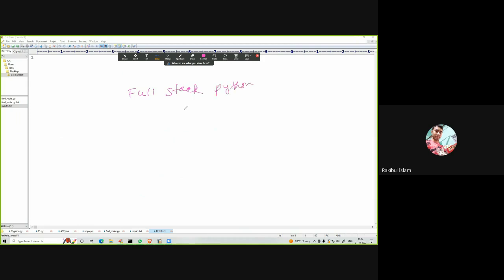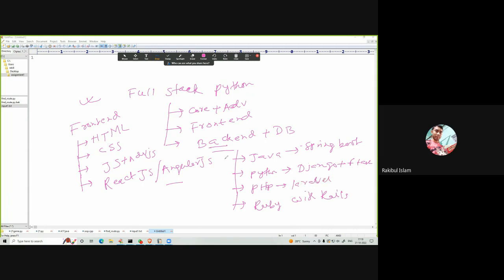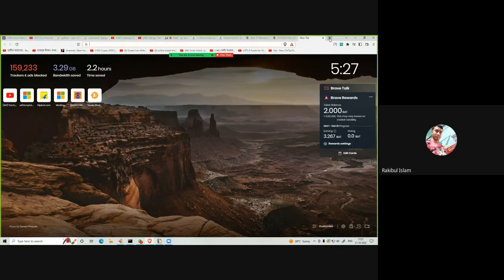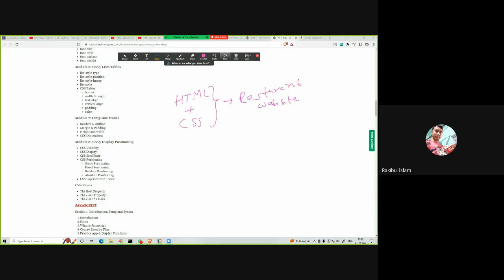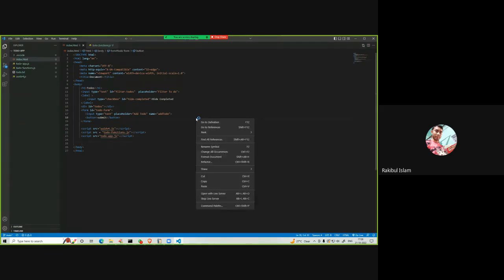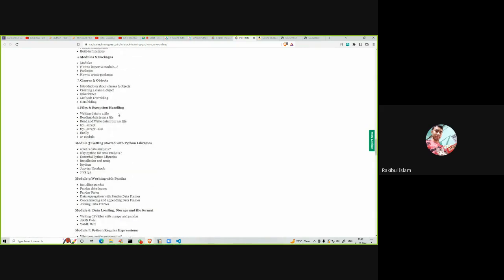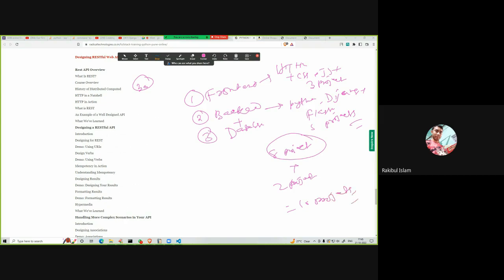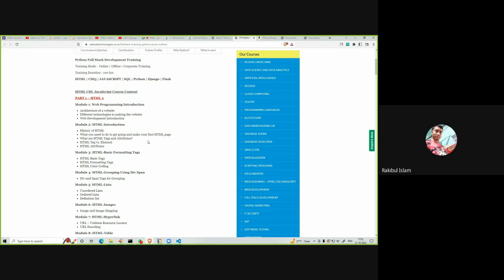Full Stack Python Training | Looping | Tuples | Panda | YAML Data | Demo - Radical Technologies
Realtime Full Stack Python Training with Placement Support...

PYTHON

Course Content

Introduction
What is Python..?
A Brief history of Python
Why Should I learn Python..?
Installing Python
How to execute Python program
Write your first program
Variables & Data Types
Variables
Numbers
String
Lists, Tuples & Dictionary
Conditional Statements & Loops
if…statement
if…else statement
elf…statement
The while…Loop
The for…. Loop
Control Statements
continue statement
break statement
pass statement
Functions
Define function
Calling a function
Function arguments
Built-in functions
Modules & Packages
Modules
How to import a module…?
Packages
How to create packages
Classes & Objects
Introduction about classes & objects
Creating a class & object
Inheritance
Methods Overriding
Data hiding
Files & Exception Handling
Writing data to a file
Reading data from a file
Read and Write data from csv file
try…except
try…except…else
finally
os module
Module 3:Getting started with Python Libraries

why python for data analysis ?
Essential Python Libraries
Installation and setup
Ipython
Jupyter Notebook
7 VS 3.5
Module 5:Working with Pandas

Installing pandas
Pandas data frames
Pandas Series
Data aggregation with Pandas Data Frames
Concatenating and appending Data Frames
Joining Data Frames
Module 6: Data Loading, Storage and file format

Writing CSV files with numpy and pandas
JSON Data
YAML Data
Module 7: Python Regular Expressions

The match Function
The search Function
Matching vs searching
Search and Replace
Extended Regular Expressions
Wildcard
Module 8: Python Oracle Database Access

Install the cx_Oracle and other Packages
Create Database Connection
CREATE, INSERT, READ, UPDATE and DELETE Operation
DML and DDL Oepration with Databases
Performing Transactions
Handling Database Errors
Disconnecting Database
Module9: Django

Module10: Flask

Module11: RESTAPI

Module 12: Plotting Graph on HTML Page

Introducing Matplotlib
Bar Charts
Line Charts
Scatter plots
Bubble charts
DJANGO

Introduction to Django Web Framework
Introduction to REST and API
Introduction to Restful Webservices
Django Rest Framework(DRF)
DRF Advantages and Constraints
Difference between Django and REST API
REST API pre-requisites
REST API Configuration and Installation
Serialization and Deserialization
JSON and XML
Action and handler methods
Function based and class based views
API Views
Mixins
FLASK

Section 1

Using Python packages

Web frameworks

Decorators

Routes

Running Flask locally

Building a basic dynamic site

Debugging a Python program

Booleans

Conditional Statements

Lists

Indexing into strings + lists

Looping over lists

Section 2

Flask Exercises Part 1

Using HTML templates

Jinja2 templating language

Building a guess-the-number site

Building a fortune teller site

Dictionaries

APIs + JSON

Requests package

Parsing a JSON response

Section 3

Flask Exercises Part 2

Advanced Flask features

Building a stock price site

Building a weather site

Deploying Your Website

Using a Platform-as-a-Service (PaaS)

DNS basics

Adding a custom domain